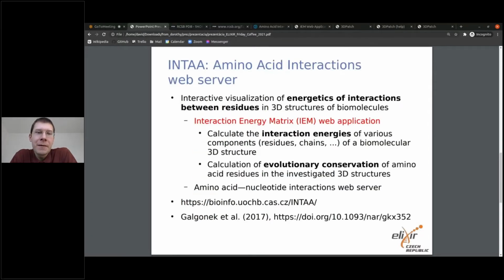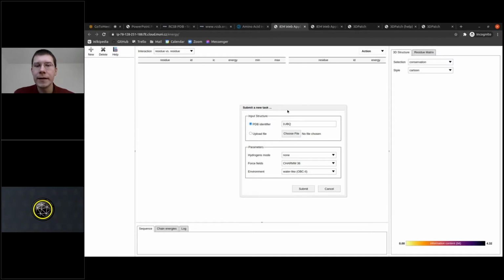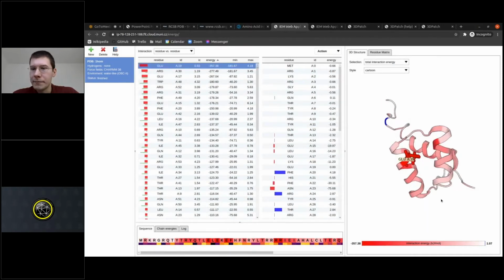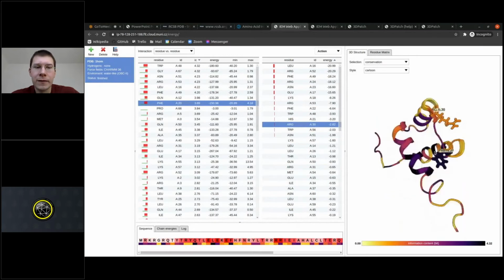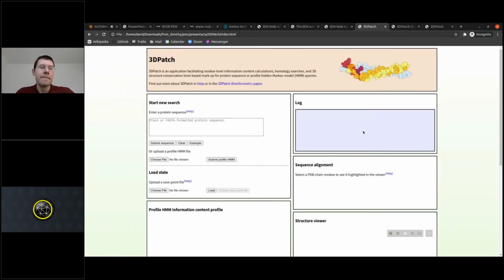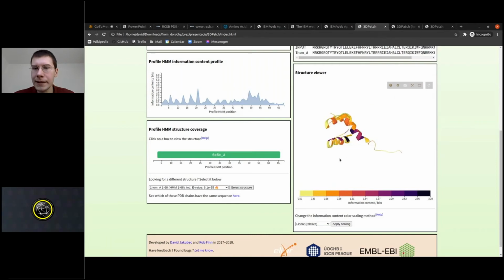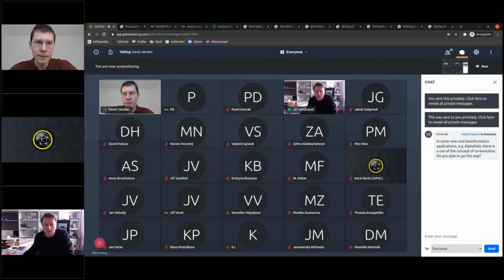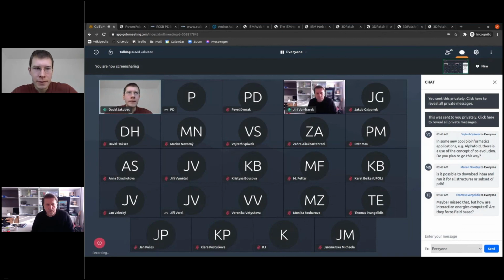ELIXIR CZ Fridays Coffee #2: INTAA and 3DPatch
Welcome to our second ELIXIR-CZ Friday coffee, where David Jakubec presented INTAA and 3DPatch tools for the exploration of energetics and conservation in biomolecular 3D structures.

If you may, please consider filling up this feedback form, so we can tune Friday coffees to your needs: